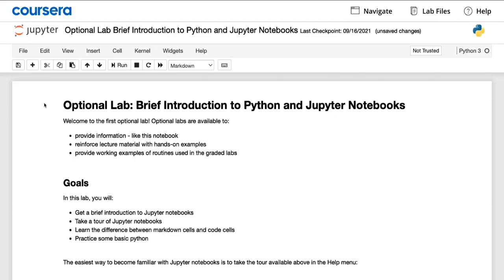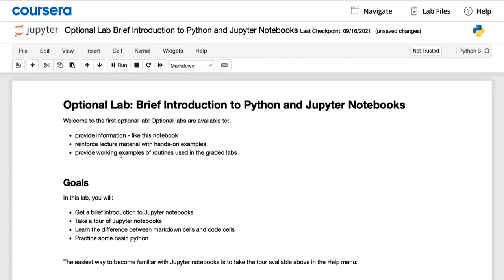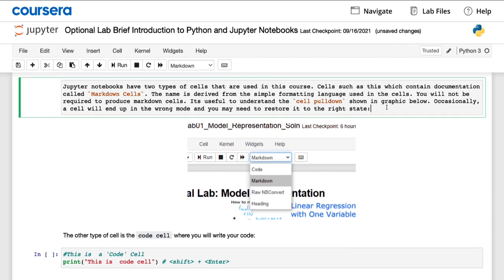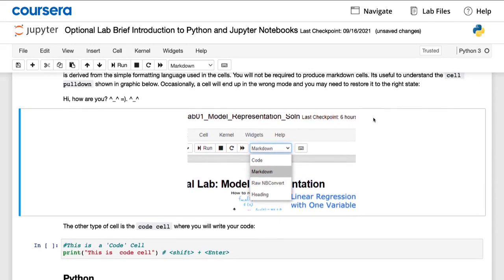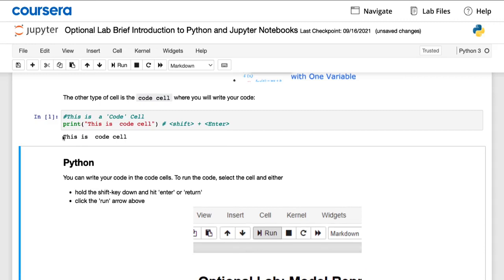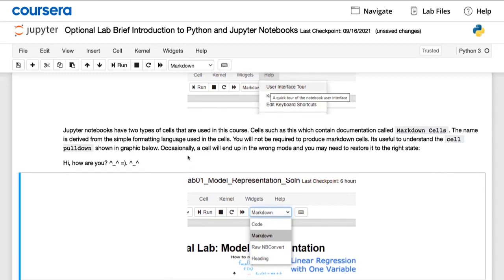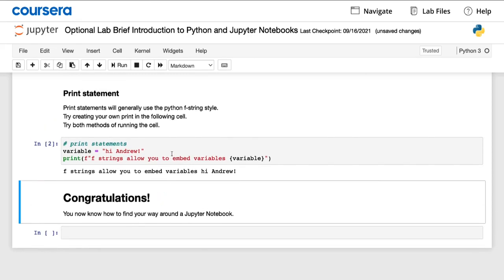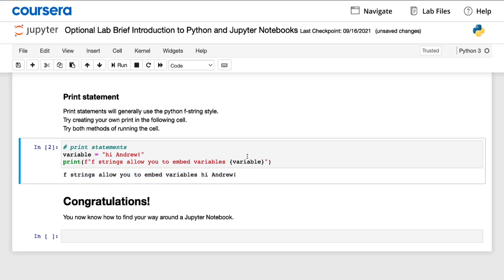8.Jupyter Notebooks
From the videos, you've seen supervised learning and unsupervised learning and also examples of both. For you to more deeply understand these concepts, I'll like to invite you in this class to see, learn and maybe later write codes yourself to implement these concepts. The most widely used tool by machine learning and data science practitioners today is the Jupyter Notebook. This is the default environments that a lot of us use to code up and experiment and try things out. In this class, right here in your web browser, you build a user Jupyter Notebook environment to test out some of these ideas for yourself as well. This is not some made up simplified environment, this is the exact same environments, the exact same tool, the Jupyter Notebook that developers are using in many large countries right now. One type of lab that you see throughout this class are optional labs, which are ones you can open and run one line at a time with usually no need to write any code yourself. Optional labs are designed to be very easy and I can guarantee you will get full marks, every single one of them because there are no marks. All you need to do is open it up and just run the code we've provided. By reading through and running the code in the optional labs, you see how machine learning code runs. You should complete them relatively quickly just by running it one line at a time from top to bottom. Optional labs are completely optional so you don't have to do them at all if you don't want to, but I hope you will take a look because running through them will give you a deeper feel, give you a little bit more experience with what machine learning algorithms, what machine learning code actually looks like. Starting next week, there'll also be some practice labs which would give you an opportunity to write some of that code yourself but we'll get to that next week. Don't worry about it for now and I hope you just go through the next optional lab and get through the rest of the content for this week.